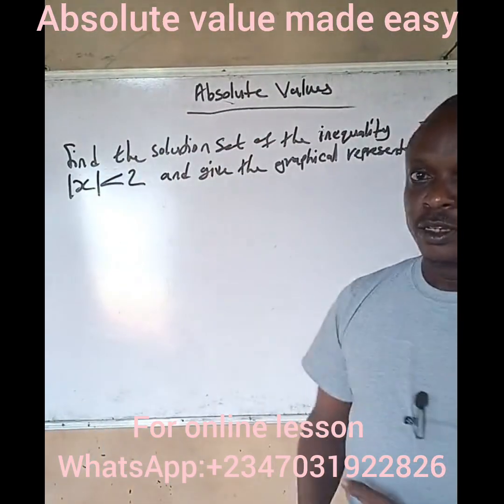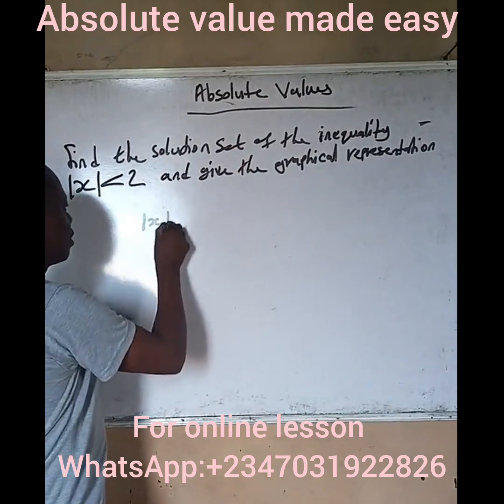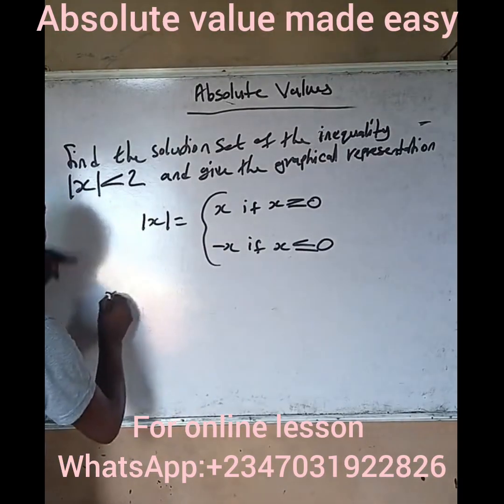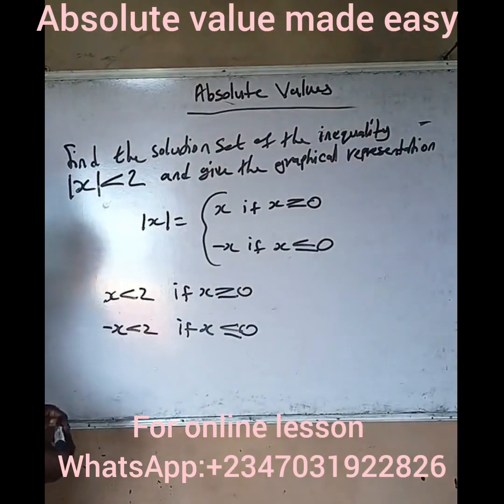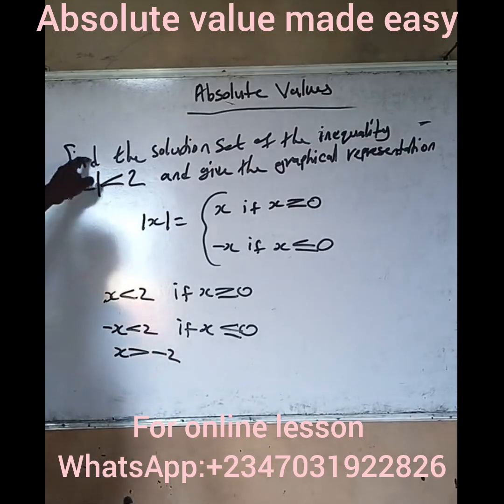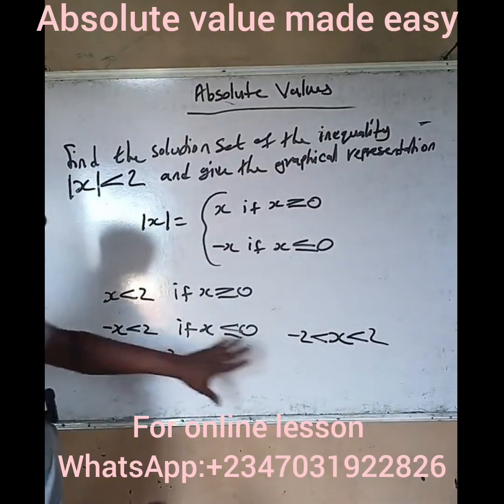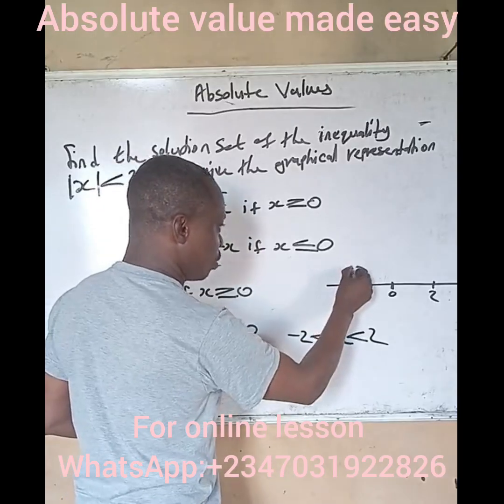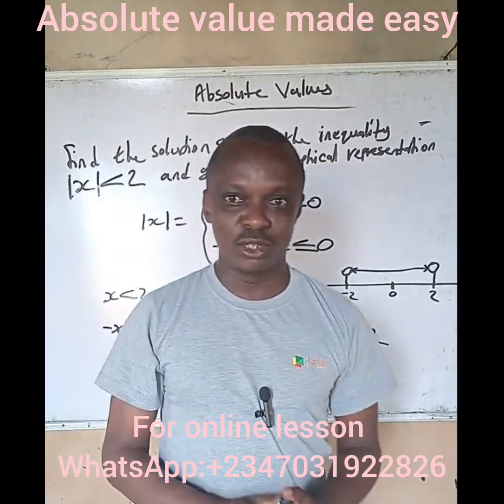Absolute value made easy